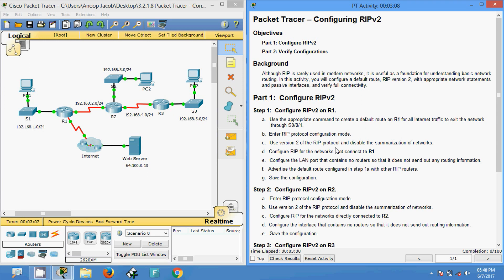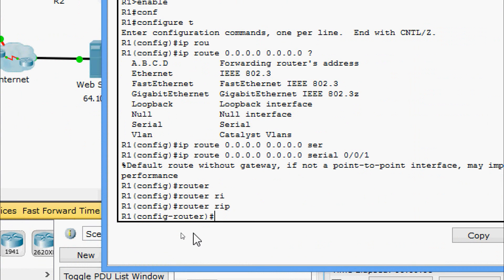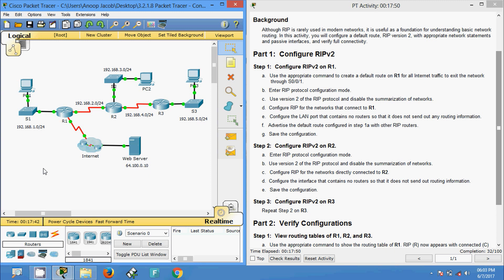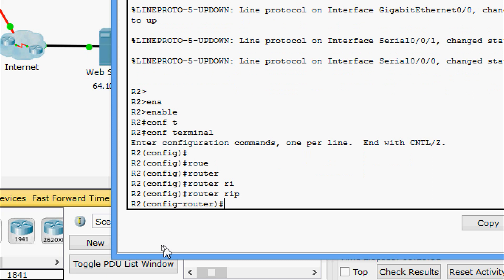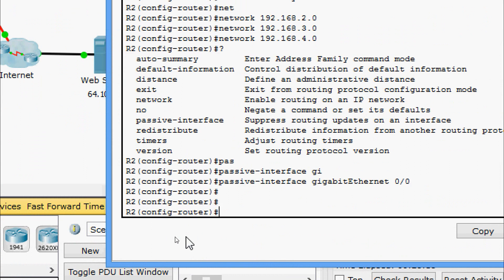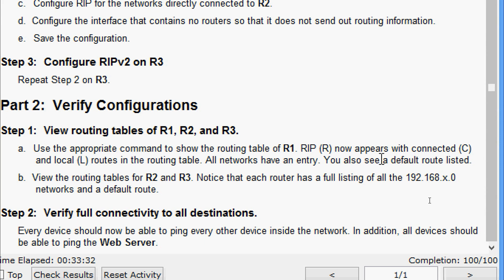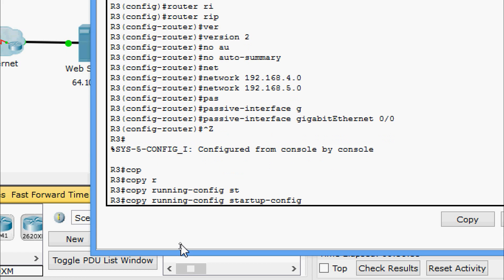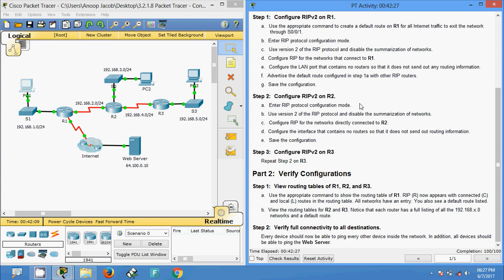3.2.1.8 Packet Tracer - Configuring RIPv2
This video shows the packet Tracer Activity Configuring RIPv2 from CCNA Routing and Switching